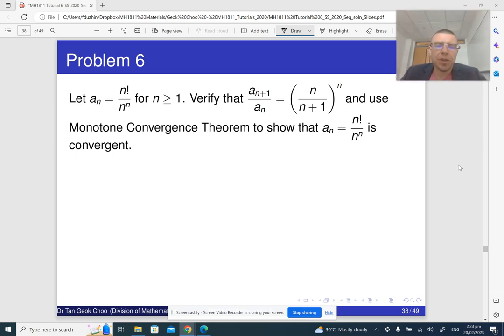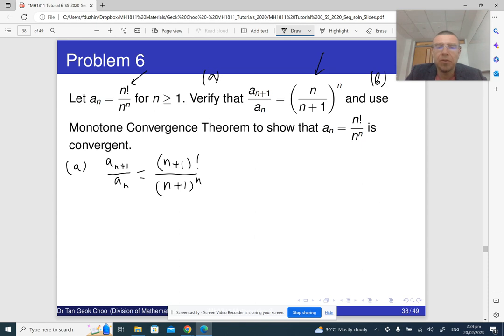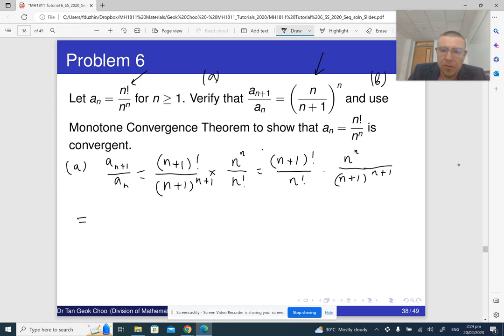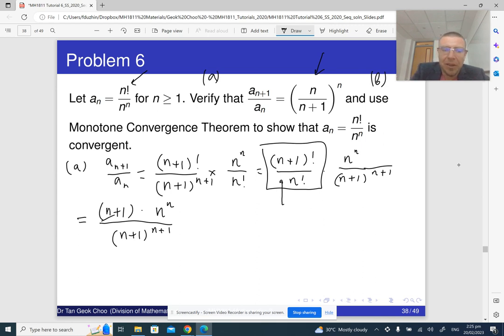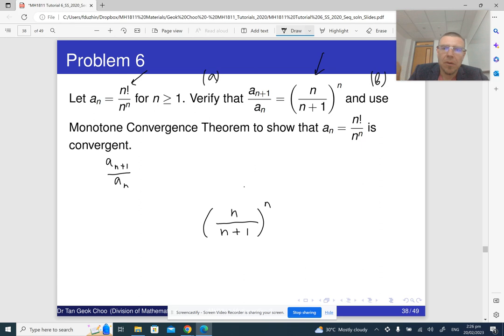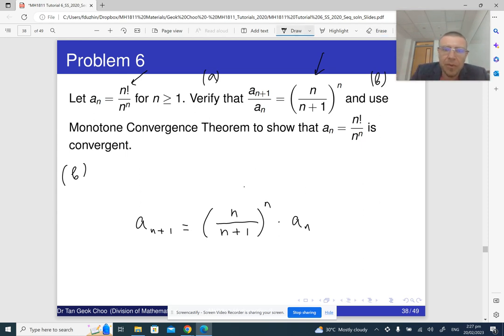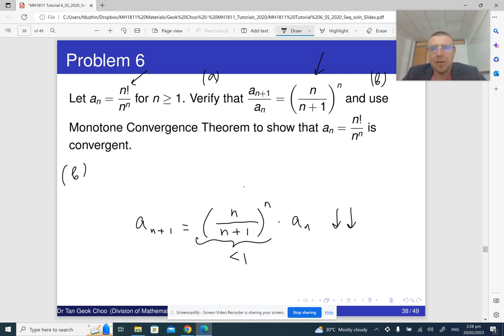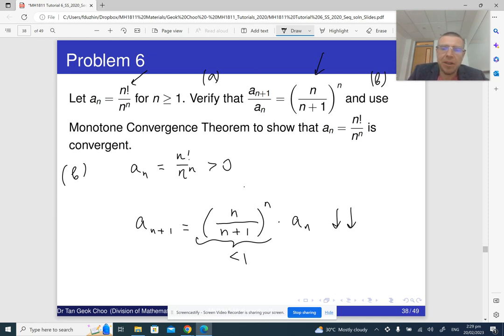MH1811 Tutorial 6 Problem 6